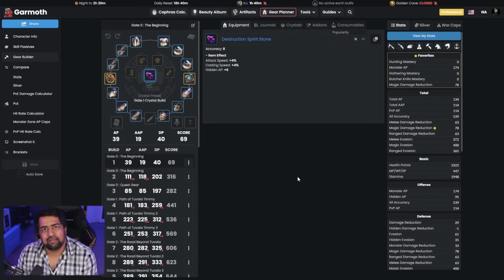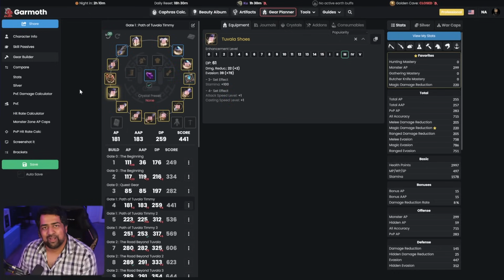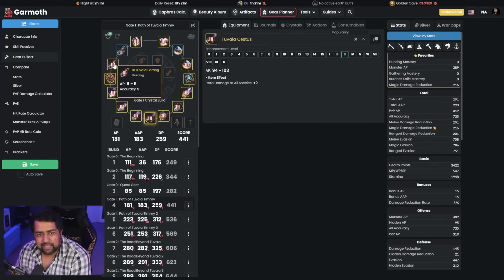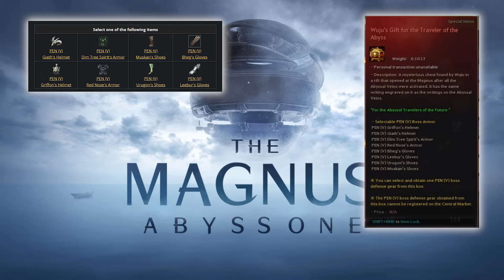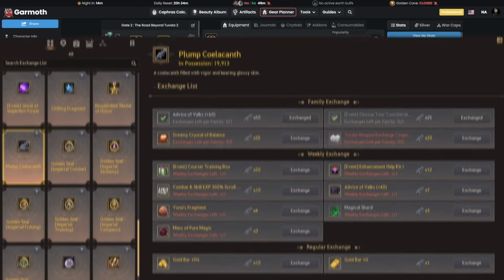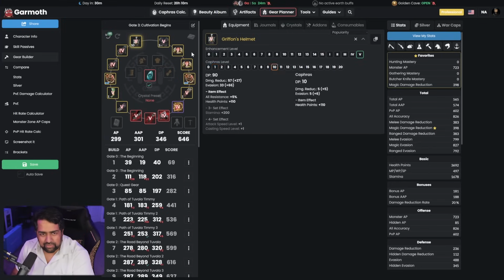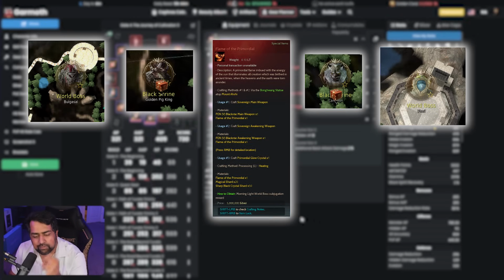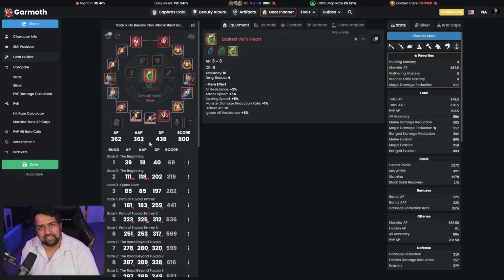⚡️2025 - BDO Gear Progression Guide | Beginner to 800GS⚡️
Welcome to my Black Desert Online Gear Progression Guide for 2025. In this video I cover how you should progress from a beginner to BDO all the way to 800 Gear Score. Please feel free to skip around based on your gear with the timestamps down below.

Timestamps:
00:00 - Start
00:46 - GATE 0: Starting Beginner Tips - 0 GS to 441 GS
00:54 - Create a Seasonal Character in BDO
01:07 - Best Starting Zone in BDO
01:49 - Questing
03:04 - Quest Gear Explained
04:09 - Naru Gear

07:37 - GATE 1: Tuvala Progression Guide  - 441 GS to 569 GS
10:25 - Seasonal Crystal Set
12:24 - Upgrading Tuvala Gear, Artifacts, Lightstones & tips

22:16 - GATE 2: Graduating from Seasonal and Gear After Tuvala - 569 GS to 644 GS
23:10 - Free Blackstar Weapons Explained
23:57 - Dec Tuvala Explained
24:47 - Reform Stones Explained
25:52 - Dec Tuvala Accessory
26:37 - PEN Capotia Accessories
29:05 - PEN Boss Armors
31:22 - Evasion VS Damage Reduction

33:21 - GATE 3: Cultivation Begins - 640 GS to 708 GS
34:41 - Distortion Earrings & Vells
35:23 - Caphraing your Boss Armors
36:16 - Slumbering Origin Armors

37:59 - GATE 4: The Journey of Cultivation - 708 GS to 737 GS
39:18 -  Kharazad Necklace & Kabua's Artifact
40:11 - How to get PEN Kharazad Accessories
40:45 - Sovereign Weapons

43:59 - GATE 5: 737GS to 800GS
44:55 - How to Progress Kharazads
46:53 - TRI Slumbering Origin Armors
47:37 - Kharazad Continued
48:14 - Sovereign Weapons V to VIII
48:32 - IV Slumbering Origin Armors
49:02 - X Kharazad's / X Sovereign
 49:35 - Outro